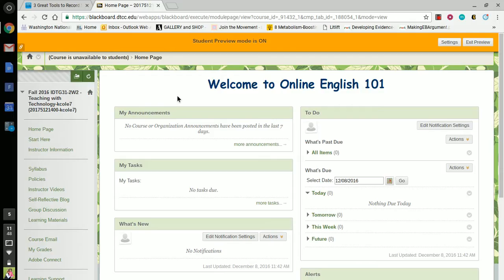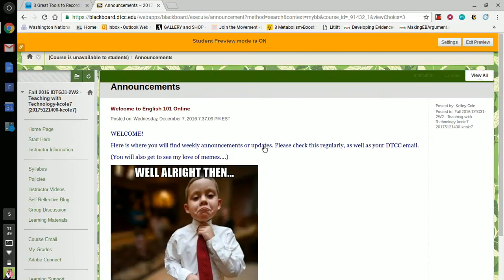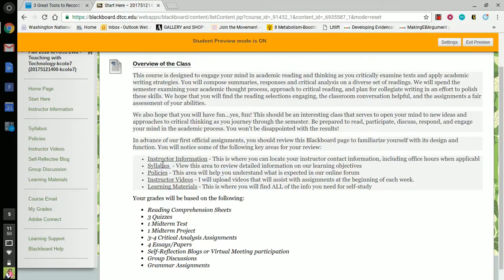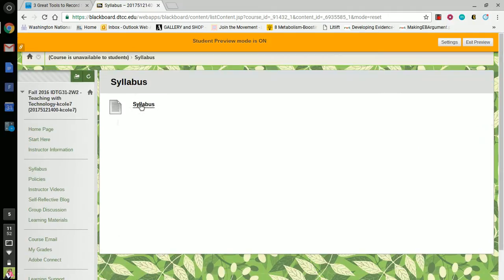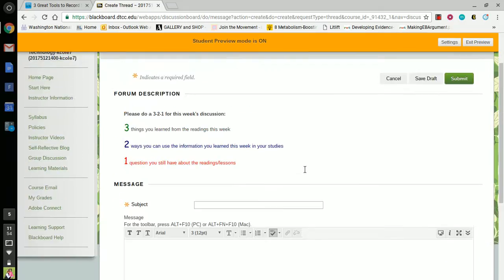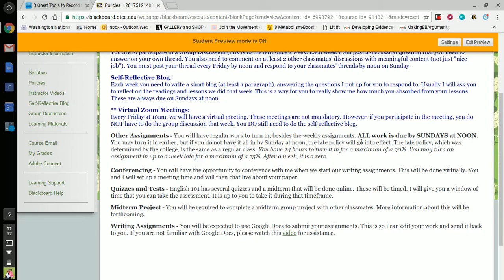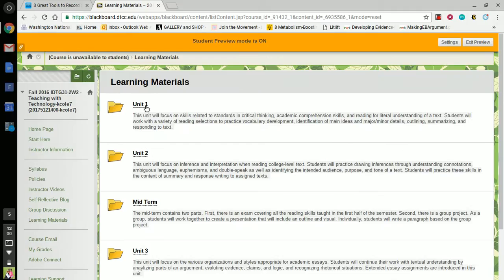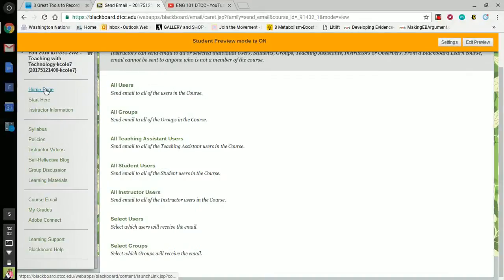Final Project - Kelley Cole